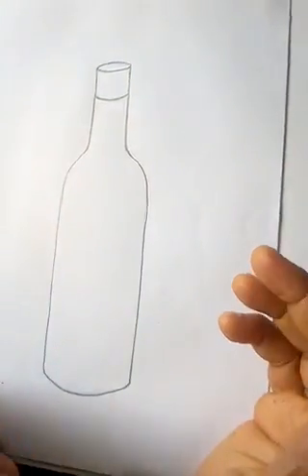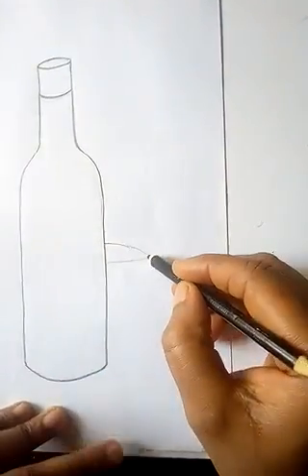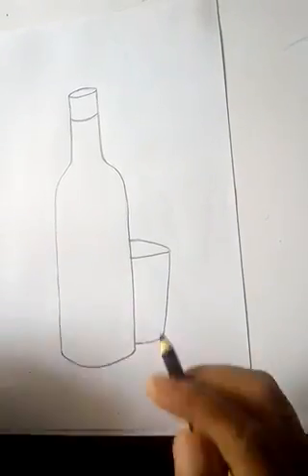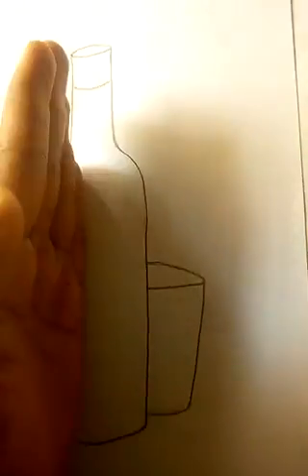How to shade an object for beginners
LilyArt